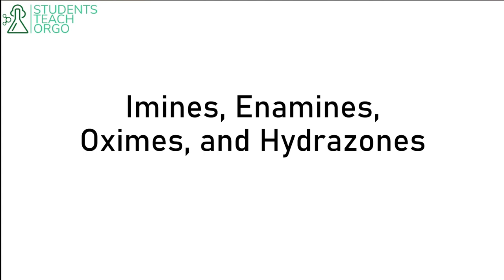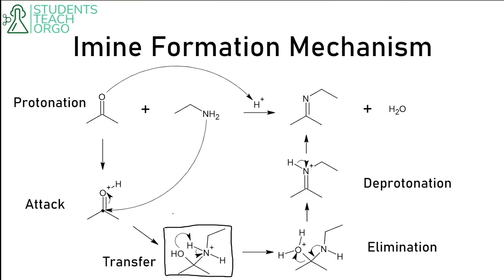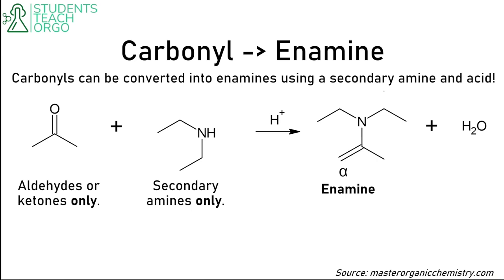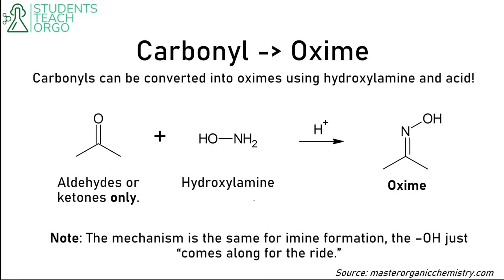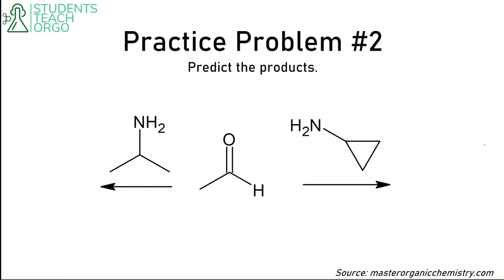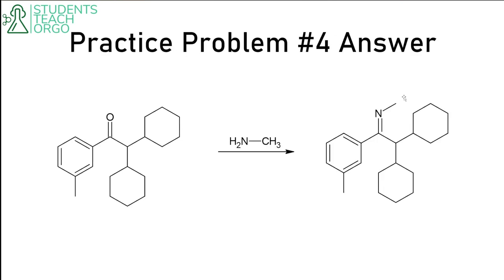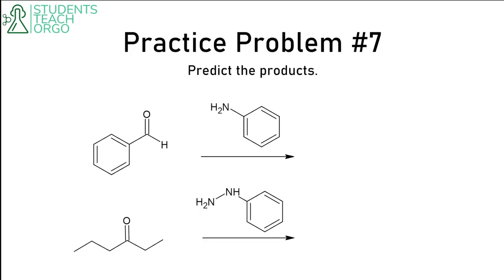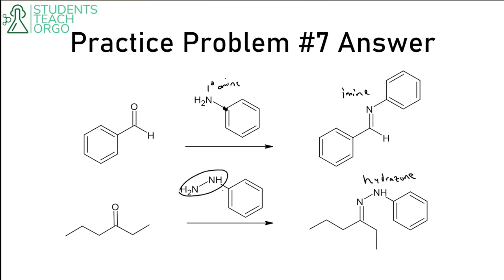Organic Chemistry 2: Imines, Enamines, Oximes, and Hydrazones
These nitrogen based reactions are a significant backbone of organic chemistry 2. Make sure you're familiar with them!

This channel is run by Daniel Razgonyaev, Zachary Phelps, and Marko Zimic, and we are dedicated to helping you with Organic Chemistry. Our videos will be similar as to what is covered in Stony Brook University's CHE 321 and CHE 322 (Orgo 1 and 2) courses, but our channel is NOT affiliated with the university in any way. We hope you find our content useful!